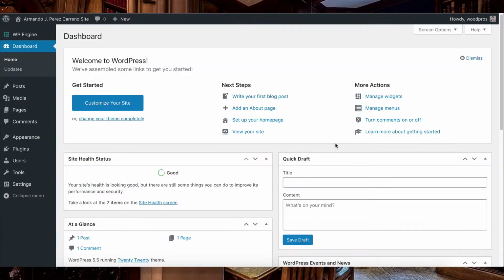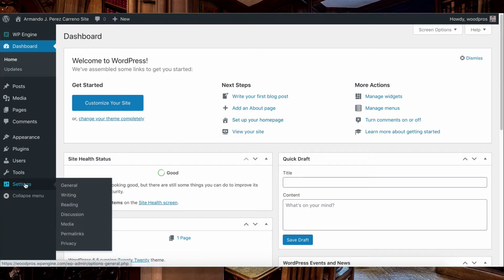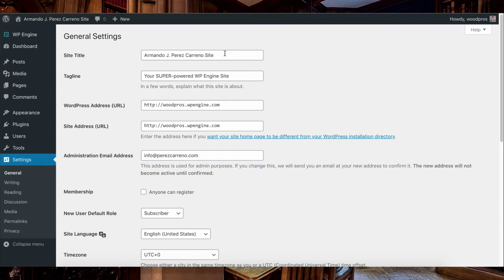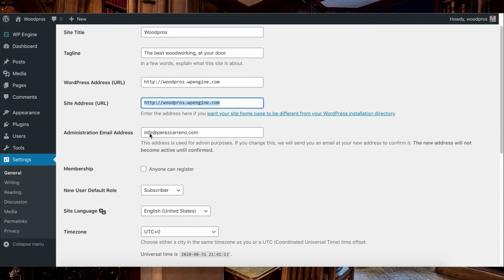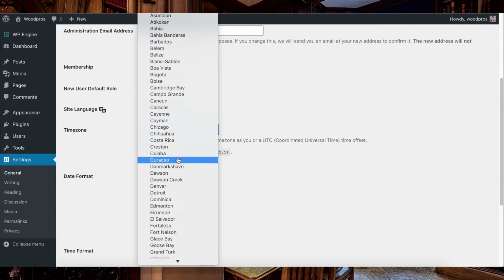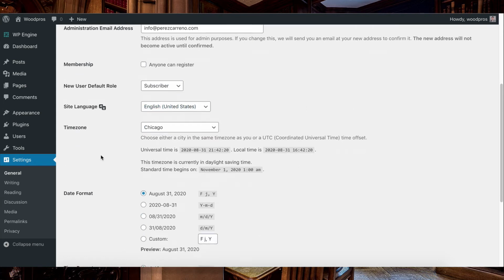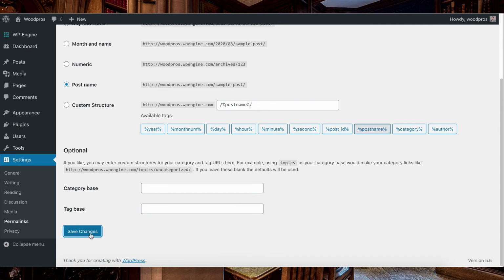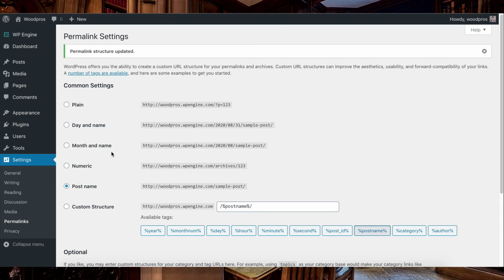How To Set Up The Initial WordPress Settings for Elementor | (1 of __)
In this video series, we will create a website from start to finish using Elementor on WordPress. This video is only the introduction; you can find the tutorial videos in the playlist below:

07 Coming soon...